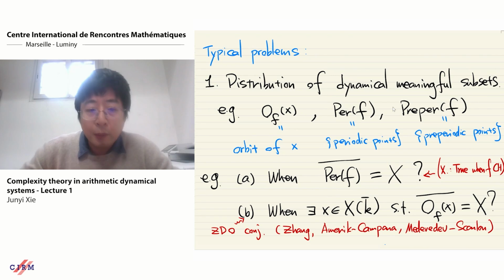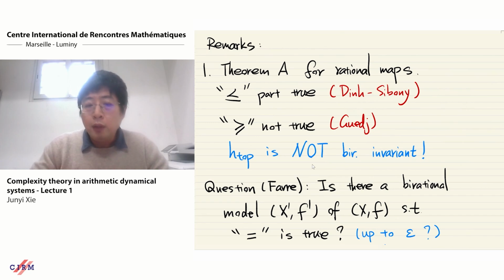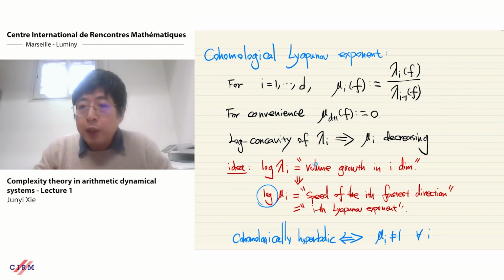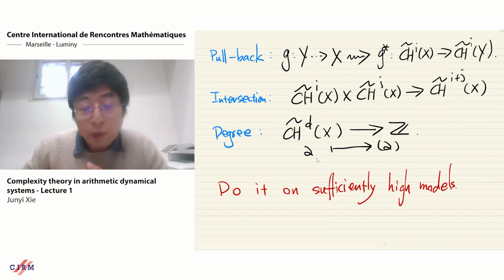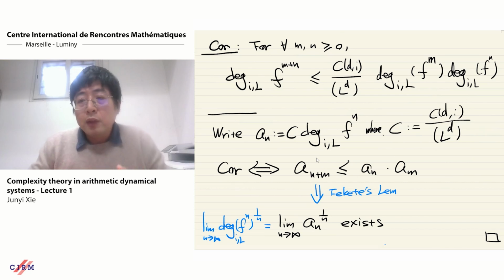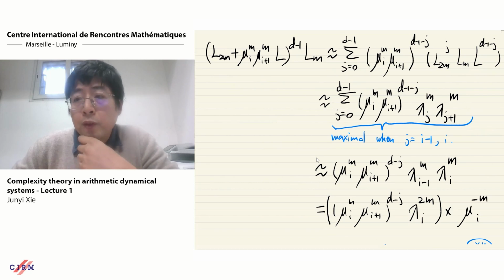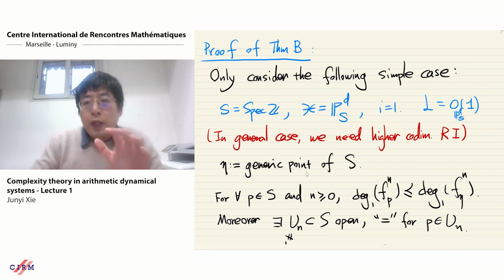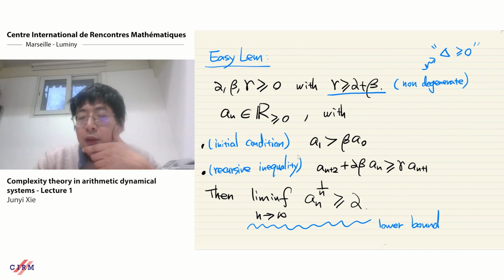Junyi Xie: Complexity theory in arithmetic dynamical systems - Lecture 1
It is a fundamental problem to measure the complexity of a dynamical system. In this lecture, we discuss this problem for arithmetic dynamics in terms of topology, algebra and arithmetic. In particular, the notion of dynamical degrees, which can be viewed as an algebraic analogy of “entropy”, plays a key role. We will see how it applies to study the orbits, periodic points and action of cohomologies.

CONFERENCE
Recording during the thematic meeting : «Arithmetic, Algebraic and Analytics Dynamics » the January 23, 2024 at the Centre International de Rencontres Mathématiques (Marseille, France)